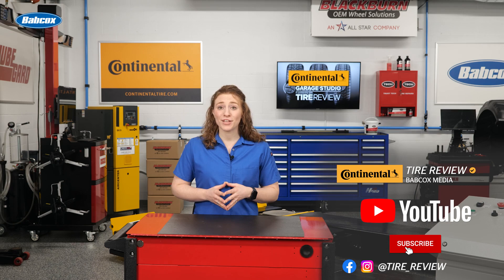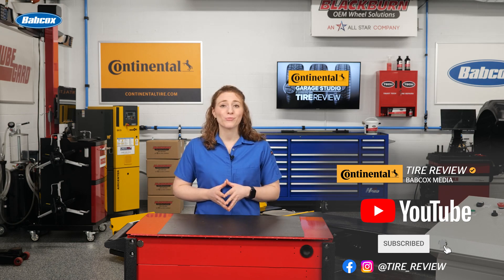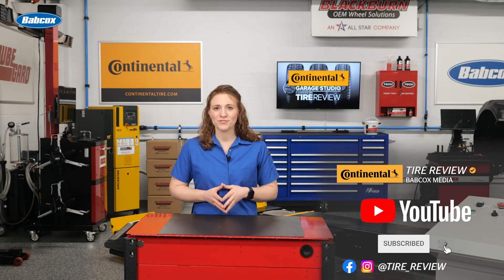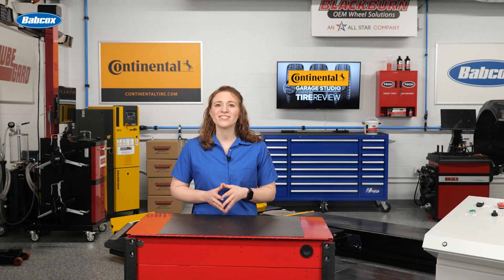Diagnosing Electric Power Steering Sensors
Electric power steering (EPS) or electric power-assisted steering (EPAS) systems continue to rise in popularity among automakers. But diagnosing these systems can be a challenge.

In this Tire Review Continental Tire Garage Studio video, let’s take a closer look at the sensors that make up these systems.